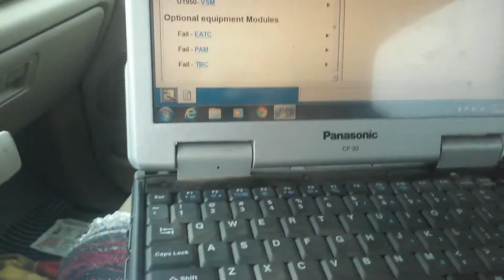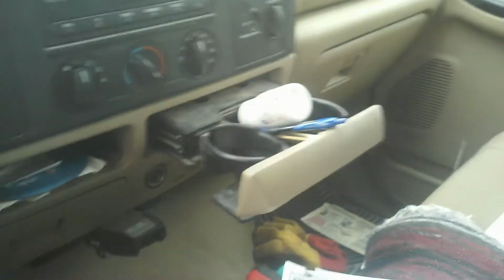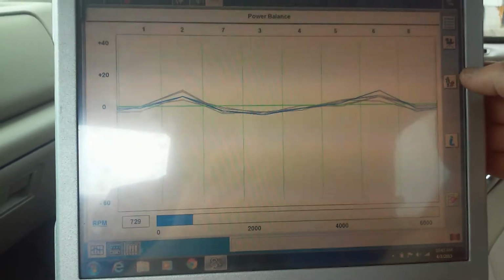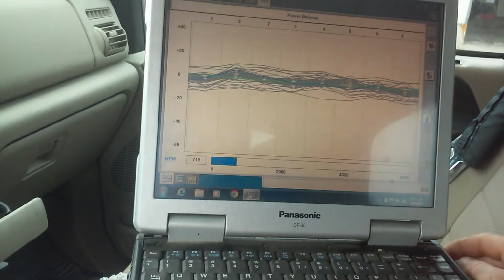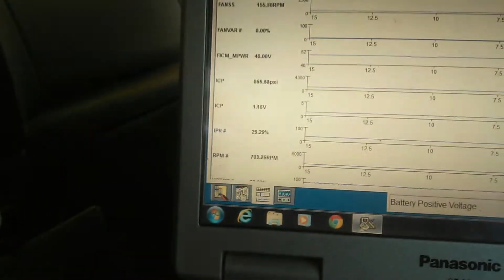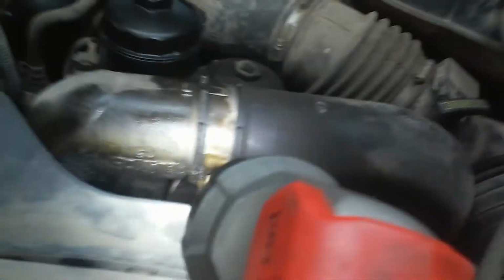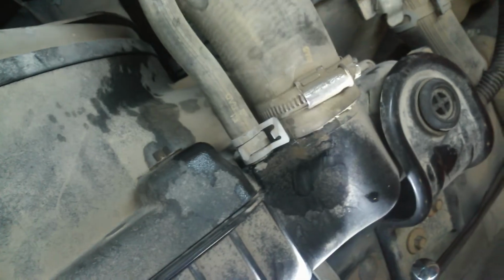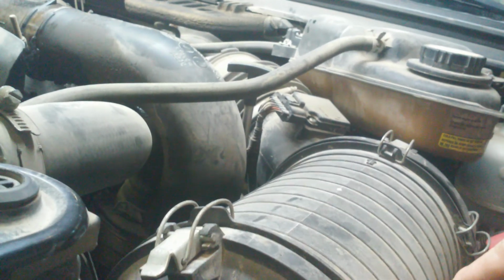Gary's first video